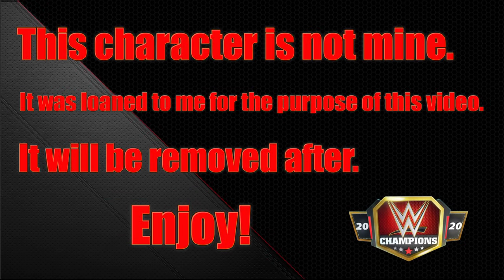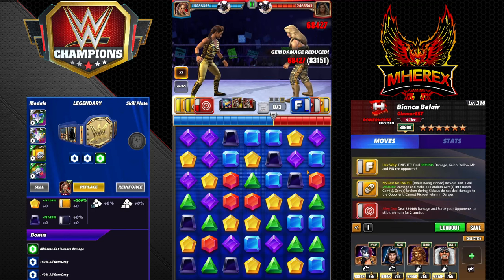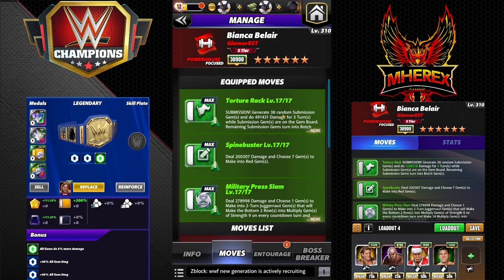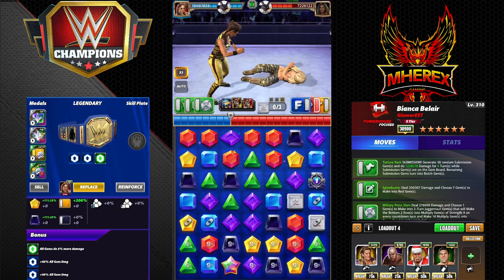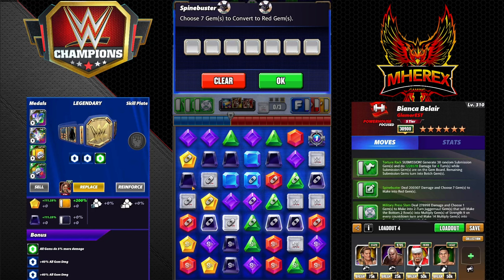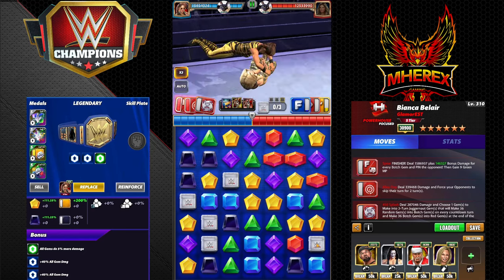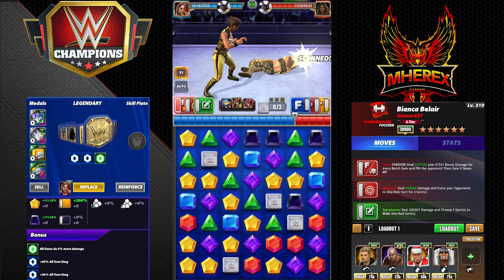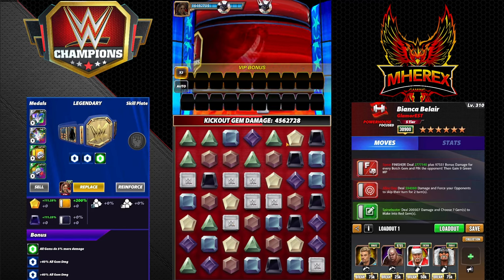Bianca Belair "GlamorEST" 6* Preview Featuring 6 Builds